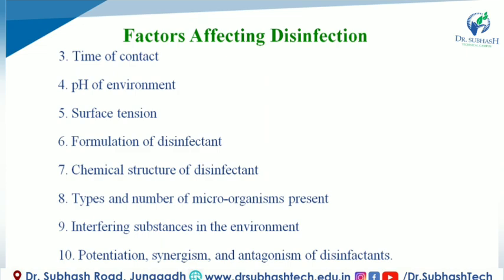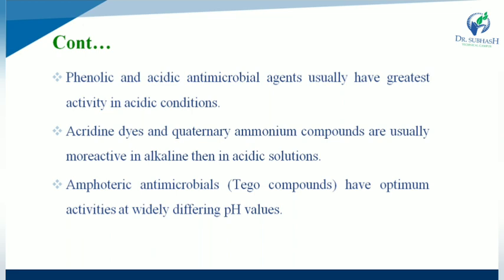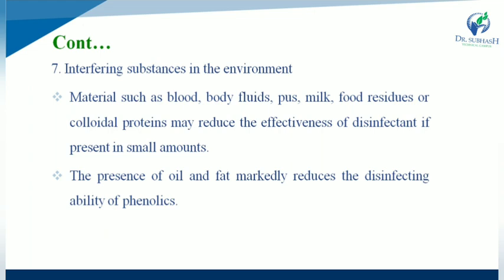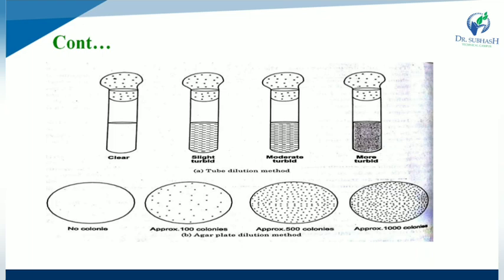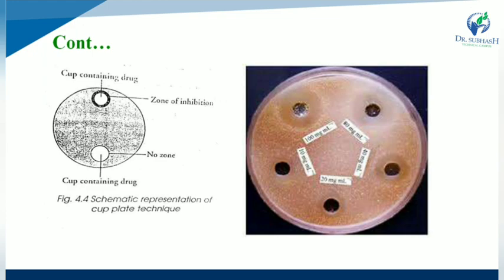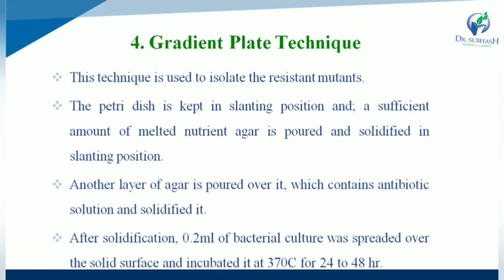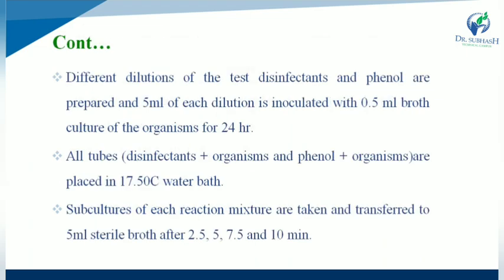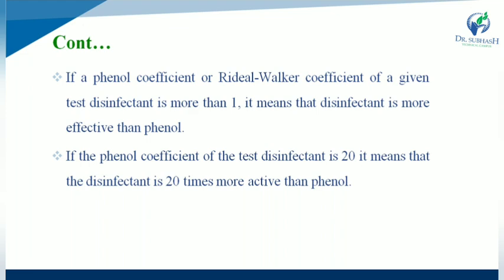Lecture 4-Disinfection (Part-2) (Unit-3) By Payal N. Vaja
Factors Affecting Disinfection & Evaluation of Anti-microbial agents and Disinfectants.